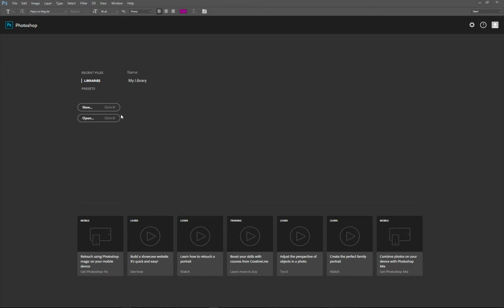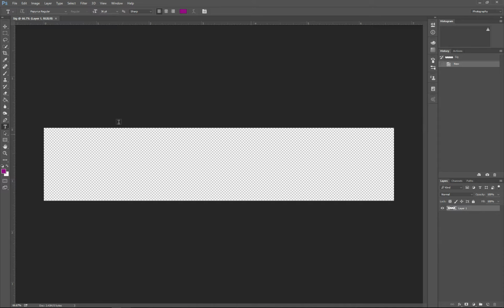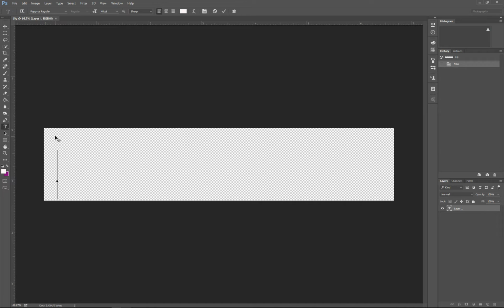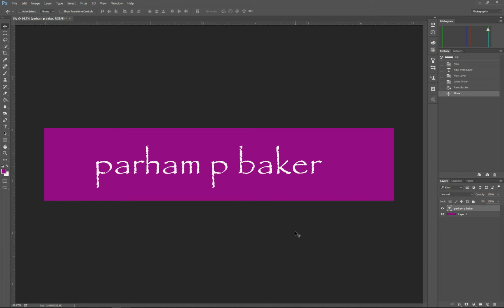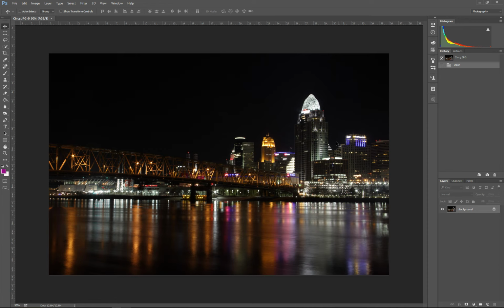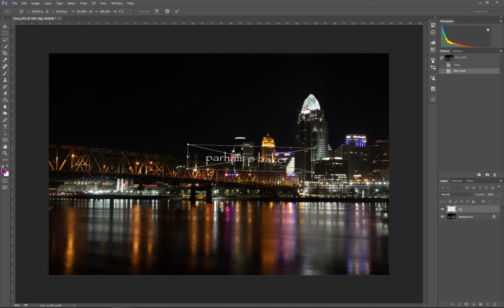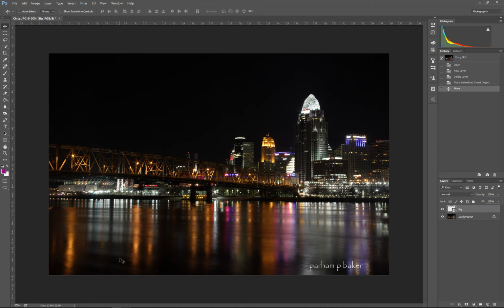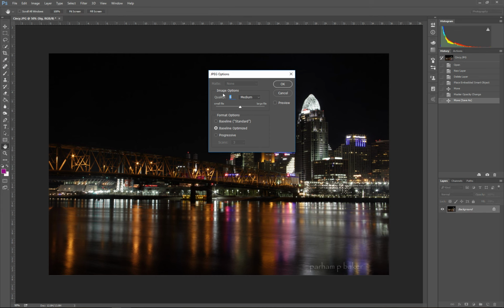Adding Copyright or Logo to Image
A very basic tutorial on adding a text copyright or artist name to a photographic image.